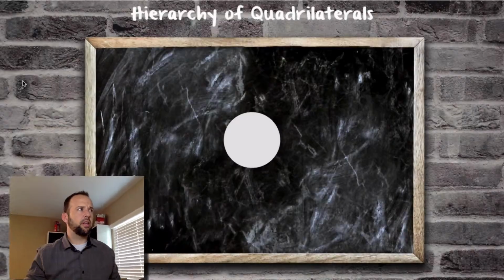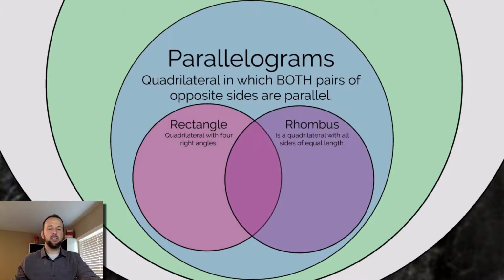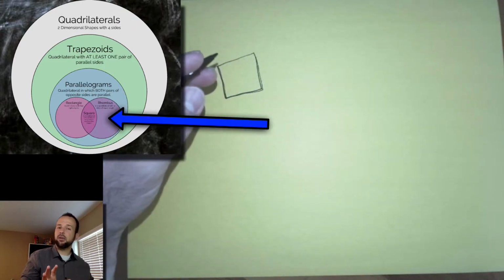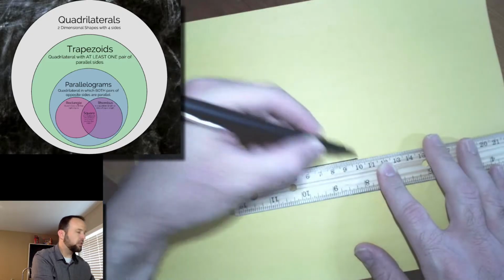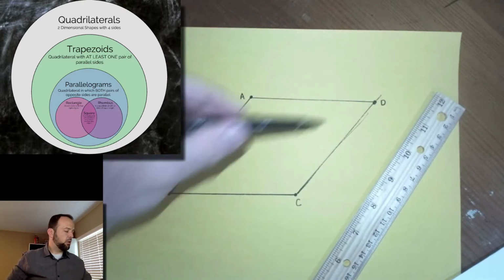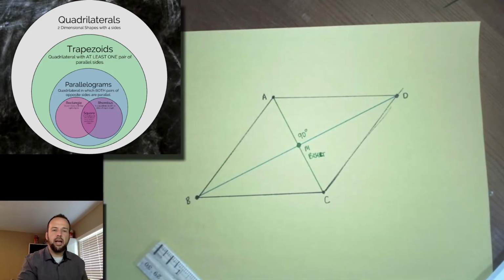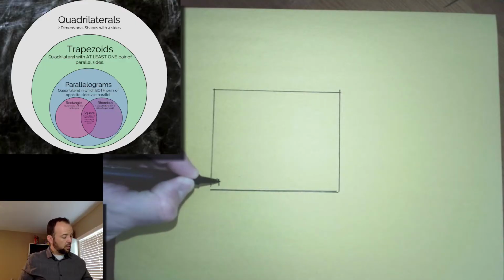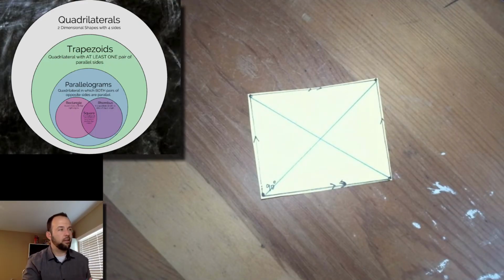5th Grade: Module 5 - Lesson 18